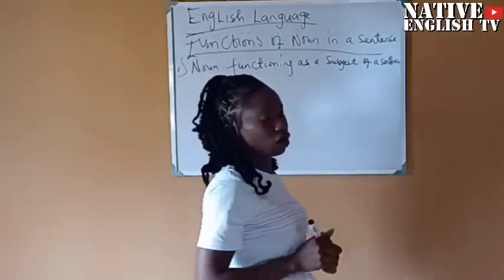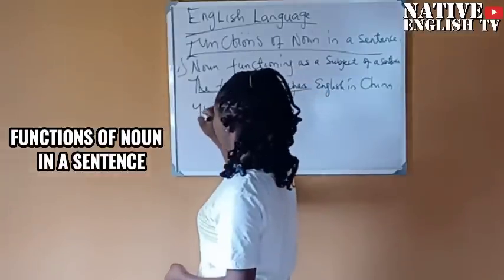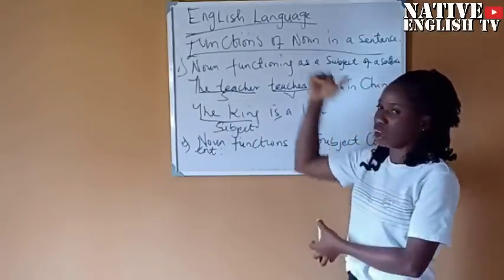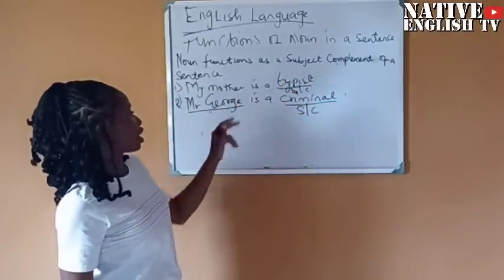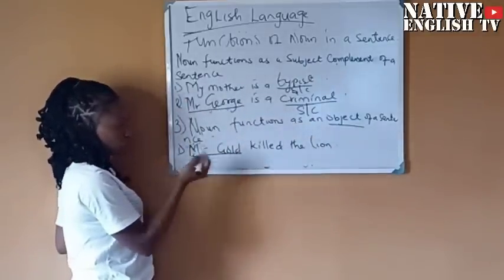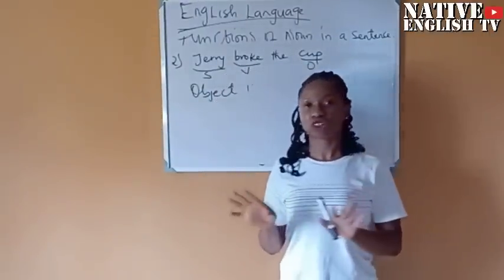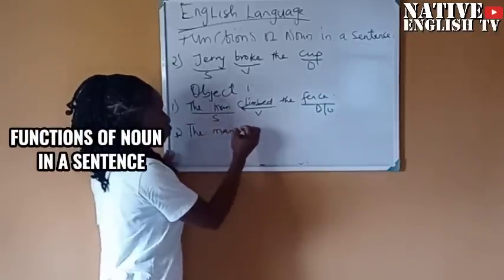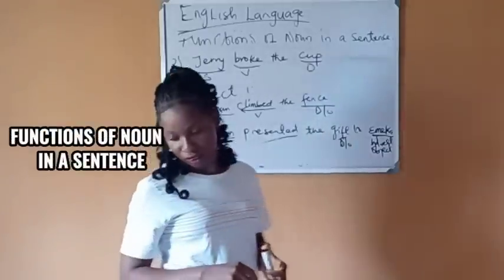Nouns and Their Vital Roles in Sentence Structure | Native English Tv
In this illuminating series, we'll delve deep into the grammar galaxy to uncover how these seemingly simple words hold the power to shape the very structure and meaning of sentences. From subjects that set the stage to objects that receive the action, nouns are the unsung heroes of language, driving communication with precision and impact. Get ready to unravel the mystery behind nouns as we unravel their various functions - from protagonists in stories to anchors in information. Whether you're a grammar enthusiast or simply curious about the mechanics of language, this series promises to unveil the hidden layers of linguistic artistry that nouns bring to sentences. Join us in this linguistic journey where we decode, analyze, and appreciate how nouns make language come alive. 🧠🖋️